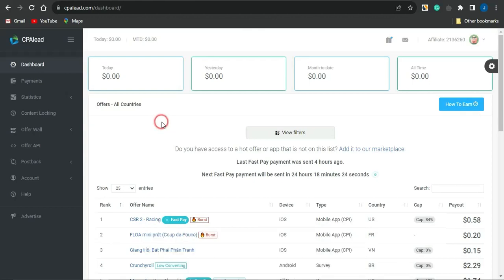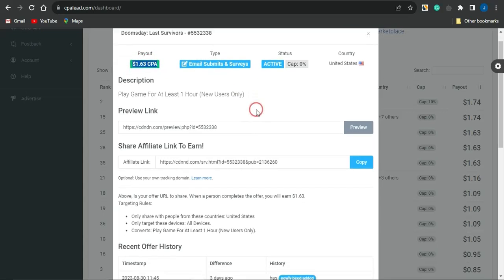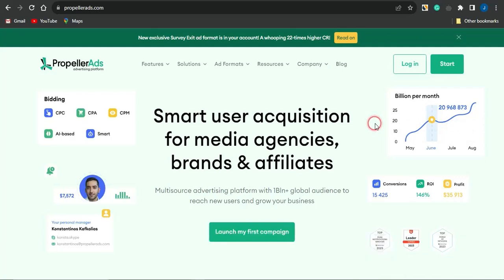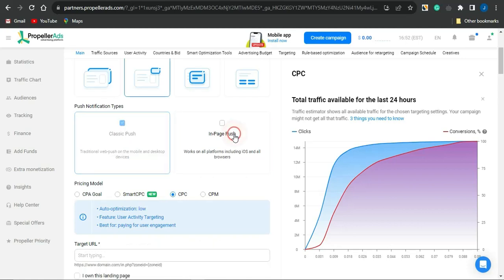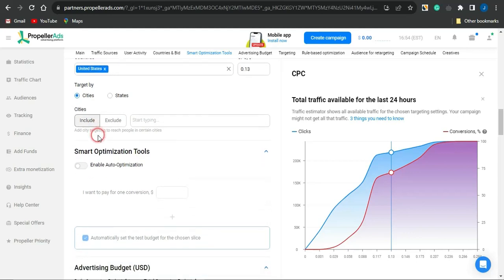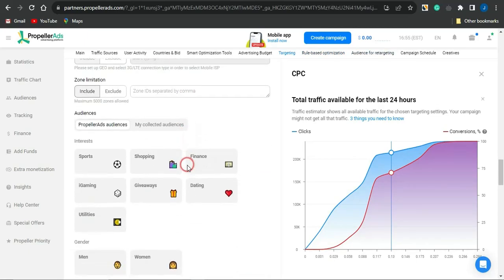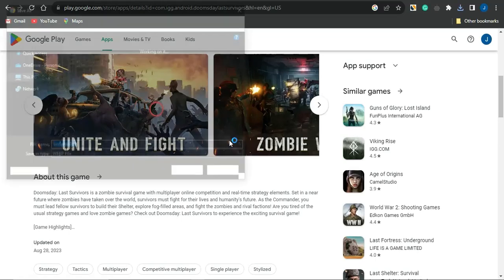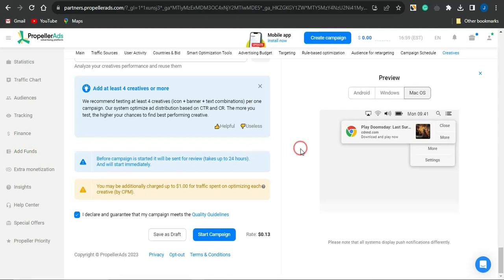Laziest Way I Made $5,645.67 YOU CAN DO IT TOO | CPA Marketing & Push Notification (TUTORIAL)